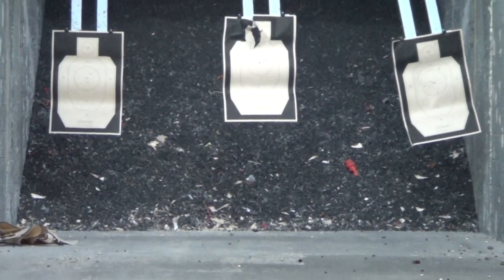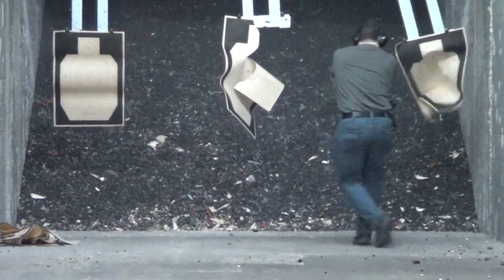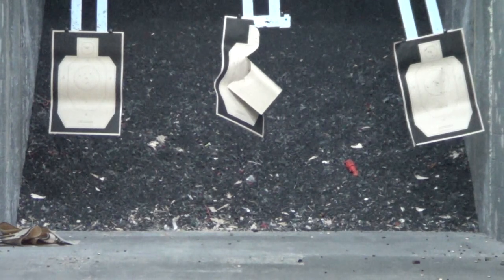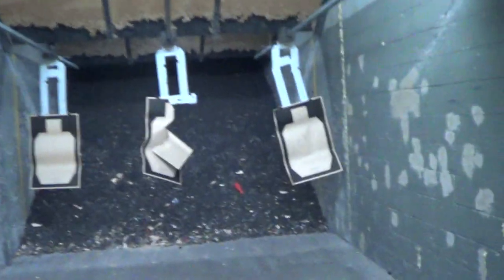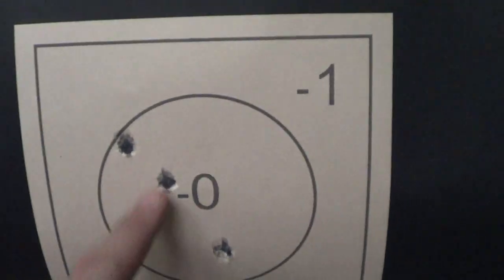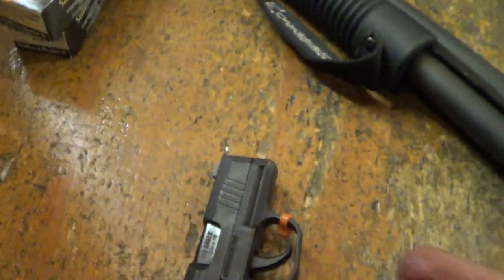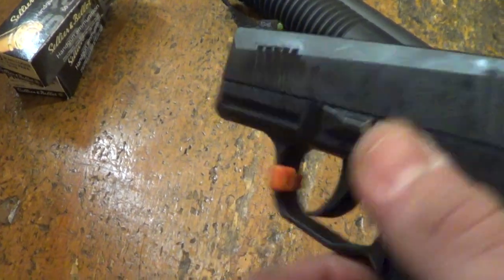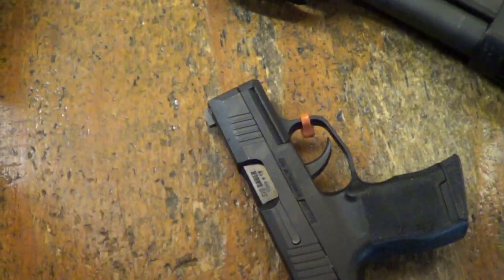P365 Test 2 Part 3 Pointability 3 Targets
4 Black Belts, Pro MMA Fighter & Commentator, Firearms Expert

TheCombatSystem.com

Daniel Theodore